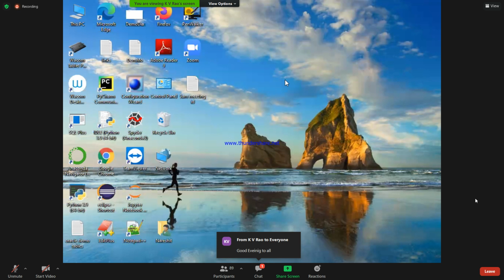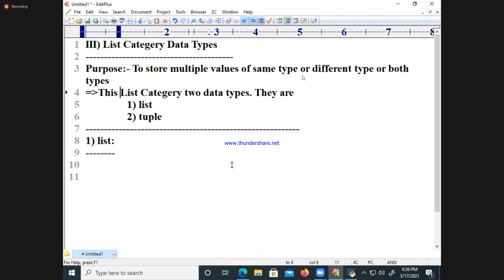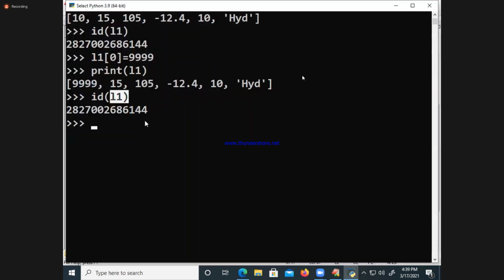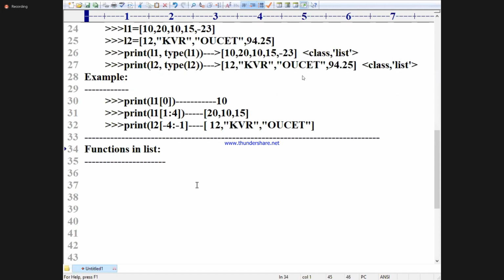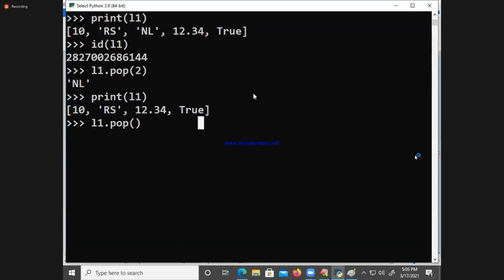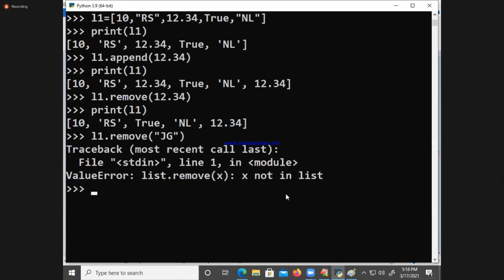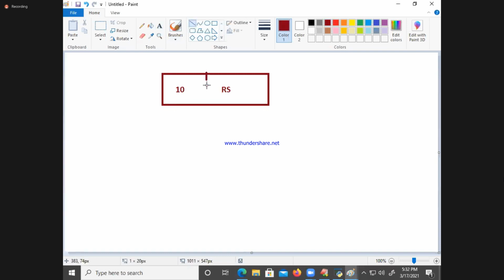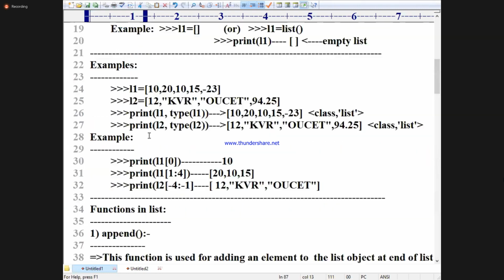#11 Y2meta app 5 6091646579427509511 1080p